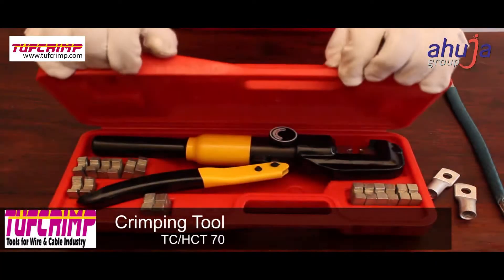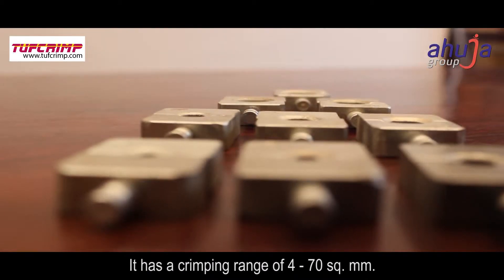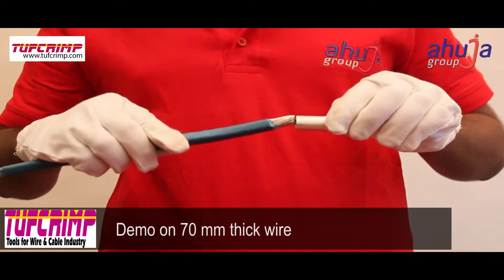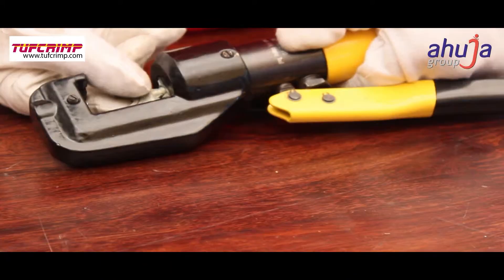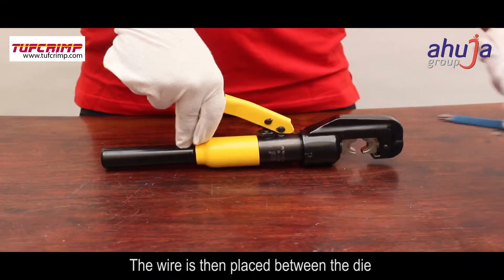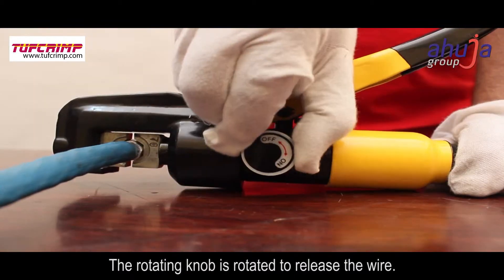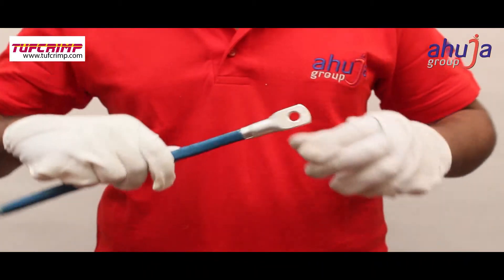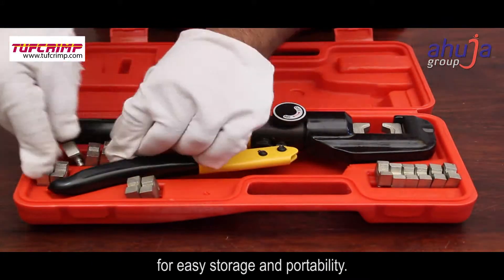TufCrimp Hydraulic Cable Crimping Tools by Ahuja Group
Offering you the best products and services in the form of tools for the Wire & Cable industry, TufCrimp is a leading brand of Ahuja Group. Products that are manufactured by TufCrimp, are of the highest quality standards and are available in ready stock.

TufCrimp is a leading brand for tools meant for the Wire and Cable industry, using the best quality material and latest technologies to manufacture these products. Our dynamic team well-qualified engineers are continually involved in increasing product features and durability. Our customers are assured of trouble-free and durable products that are easy to use and value for money.

TufCrimp manufactures Hydraulic Crimping Tools, Hydraulic Cutters, Tool Accessories, and Hydraulic Gear / Bearing Pullers. The manufacturing process ensures each part of the tool is properly inspected before assembly and tested for leakage and efficiency. The quality of our products has always been appreciated by our customers. Our Quality Management System (ISO 9001:2015) practiced by each member of our team, plays a vital role in achieving the highest quality of our product. Each small detail is looked into to ensure that the tools are safe and easy to use.

For the complete range of Hydraulic Crimping Tools / Hydraulic Gear / Bearing Pullers, kindly login

This hydraulic crimper is sturdy and easy to operate, with a strong maximum working pressure of up to 8  tonnes. It has a Crimping range of 4-70 sq mm and includes 8 crimping dies. With a stroke of up to 10 mm and hexagon type crimping, this handy tool comes complete with a convenient carry case for easy storage and portability.

Specifications :
Maximum Pressure : 8 Ton
Maximum Stoke : 10 mm
crimp Range mm : 4 sq mm - 70 sq mm
Standard Dies mm : 4,6,8,10,16,25,35,50,70